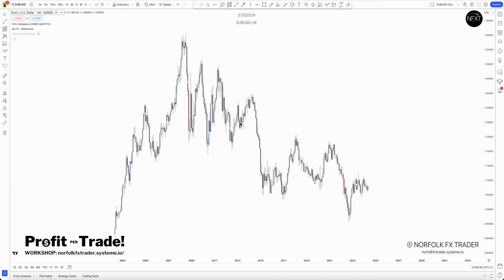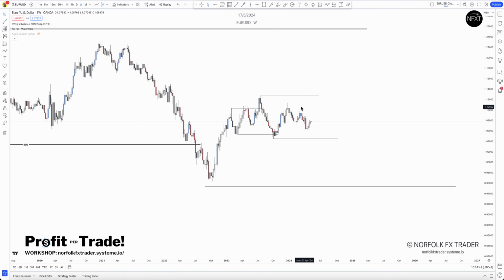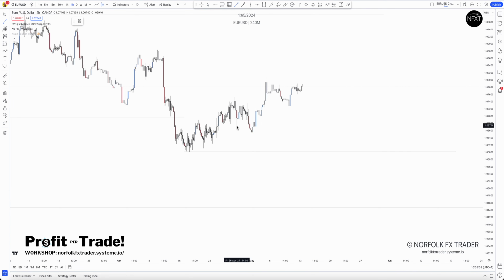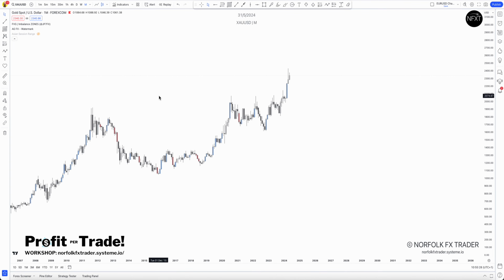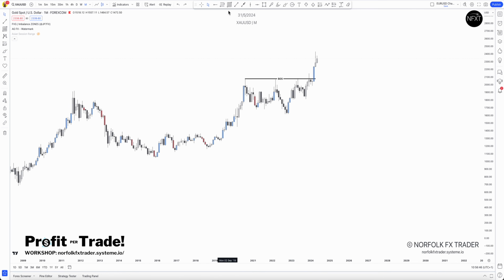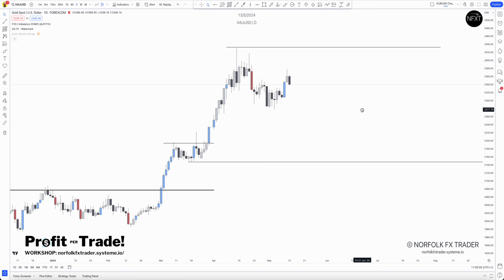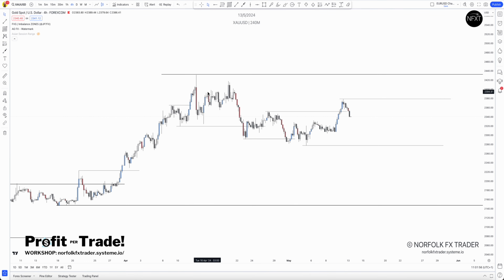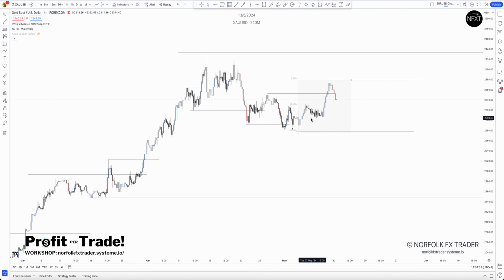How to Escape Newbie Trading H3LL in Your 50s, Forever!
🚀 Master Trading in 90 Days – Start Now!

🚀 Profit From Your Next Trade – Join the Workshop!

Join me as I demonstrate the process of marking up market structures on the EURUSD and Gold using multiple timeframes, uncovering valuable insights for traders of all levels!

Jonathan